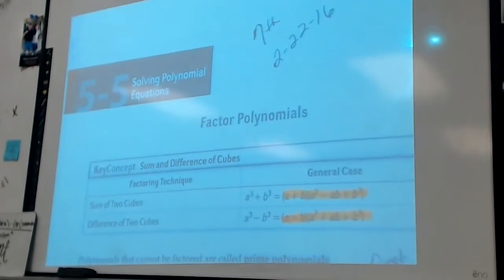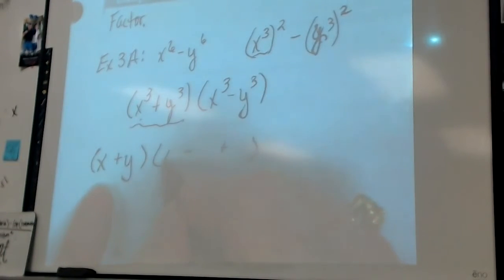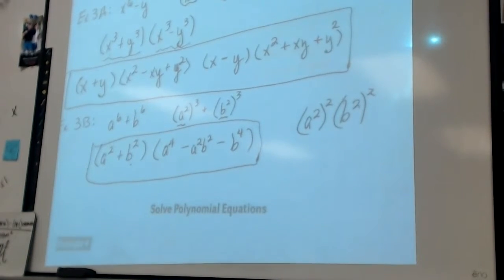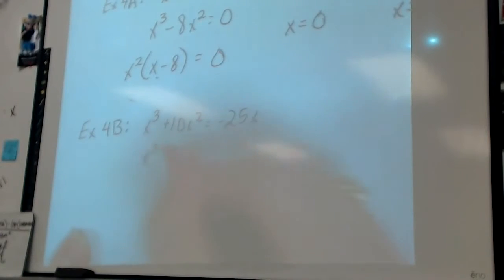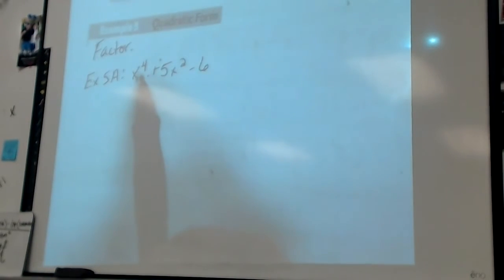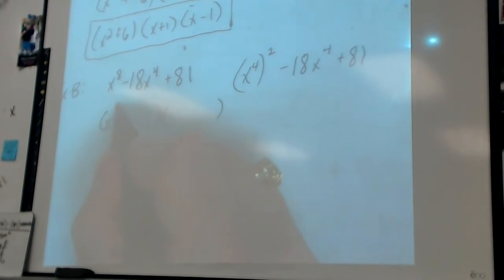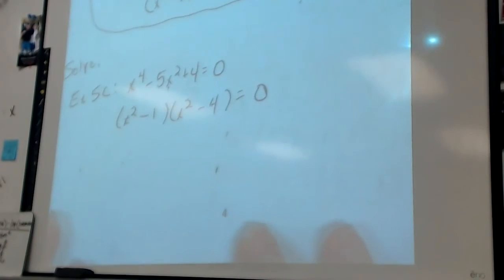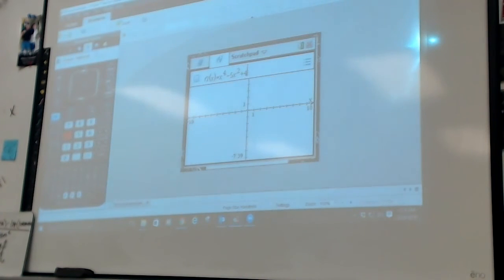Alg 2 5 5 Part 2 Solving Polynomial Equations 7th period